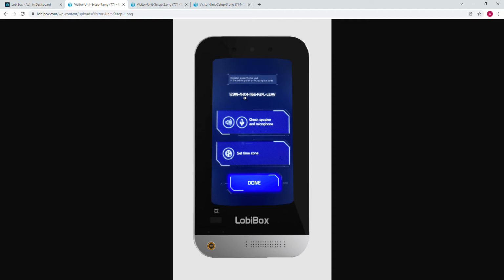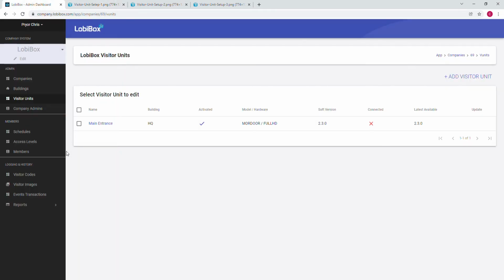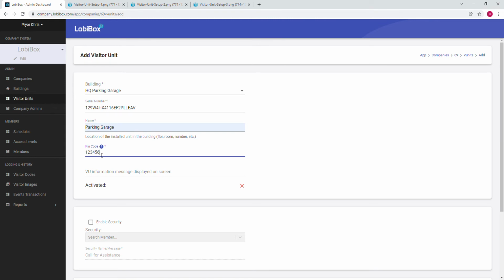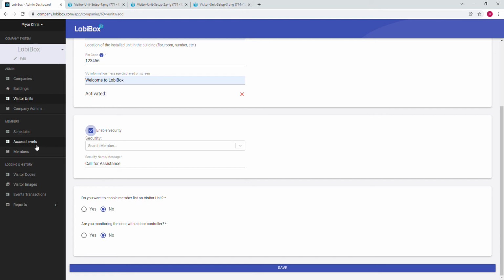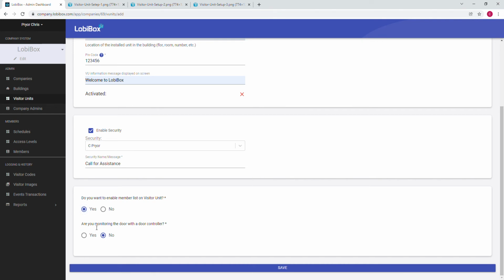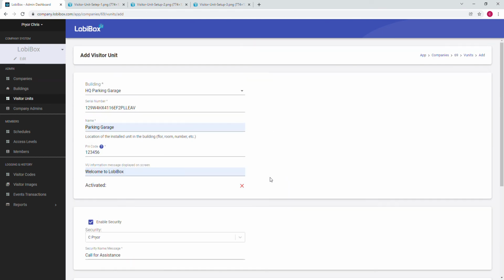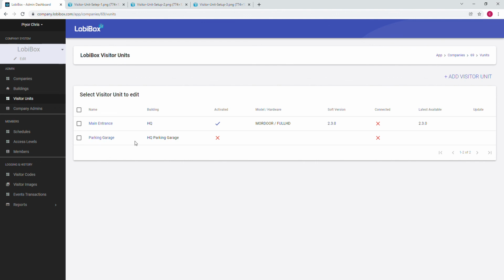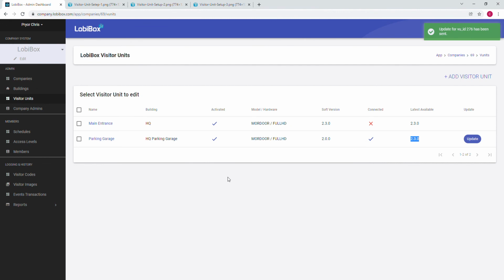2. Admin Dashboard - How To Register A Visitor Unit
The "Add Visitor Unit" feature allows administrators to register a Visitor Unit, enable Security ('I need assistance' button), Members List and Door Controller.